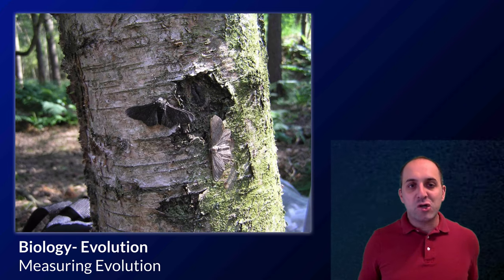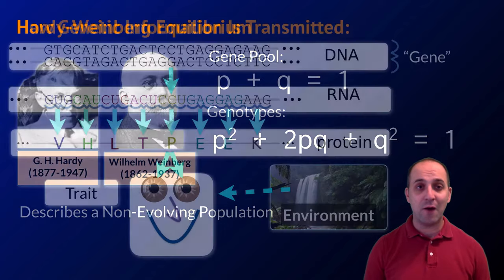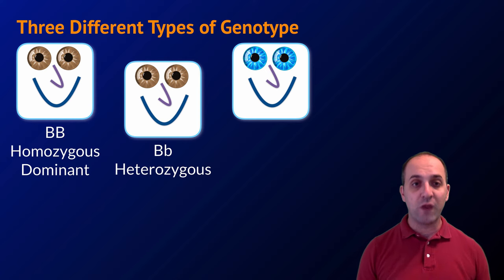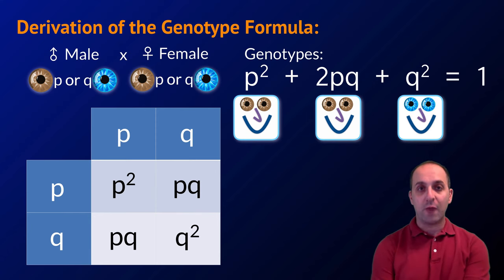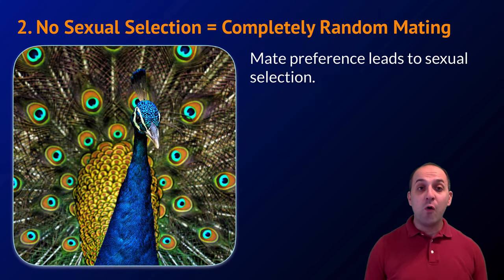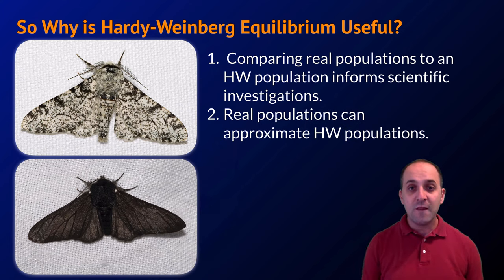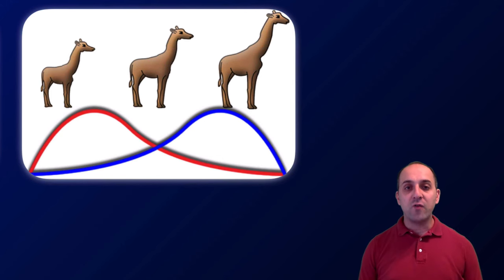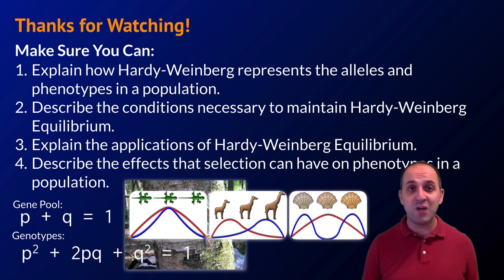K-Bio Evolution 8: Measuring Evolution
Hardy & Weinberg both determined the equations that describe the genetics of non-evolving populations independently and simultaneously.  In this video, Mr. Knuffke discusses their mutual equation, why it will never describe an actual real-world population, and why it’s still useful to biologists in spite of that fact.  This video finishes with a discussion of the three major effects that selection can have on the distribution of phenotypes in a population.

Image Credits:
Azcolvin429. English: A Chart Showing Three Types of Selection., April 10, 2010. Own work.
“File:Biston.betularia.7200.jpg.” Wikipedia, the Free Encyclopedia. Accessed July 14, 2016.
“File:Biston.betularia.f.carbonaria.7209.jpg.” Wikipedia, the Free Encyclopedia. Accessed July 14, 2016.
“File:Lichte En Zwarte Versie Berkenspanner.jpg.” Wikipedia, the Free Encyclopedia. Accessed July 14, 2016.
Johnson, Steven G. Blue American Lobster (Homarus Americanus). Taken at the New England Aquarium (Boston, MA, December 2006. Own work.